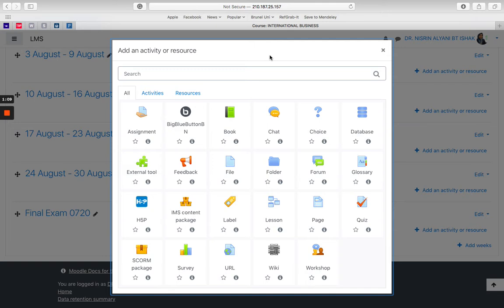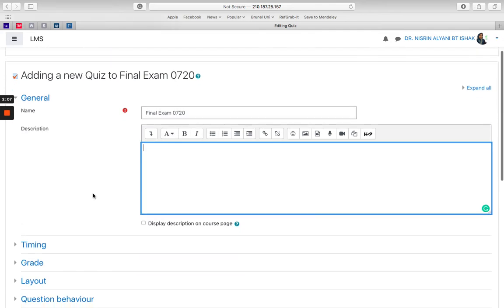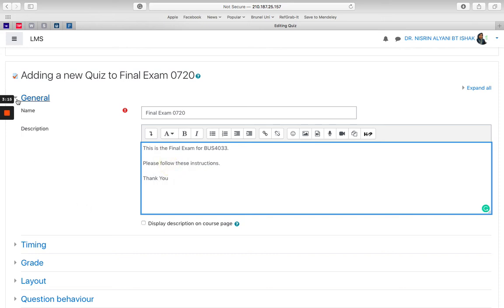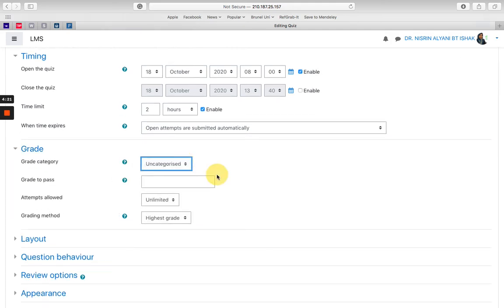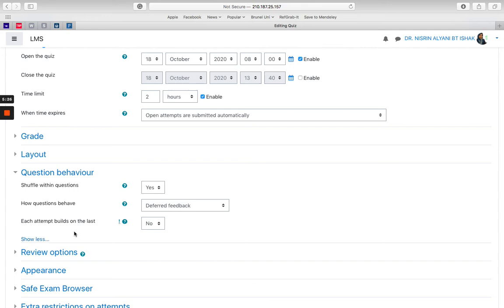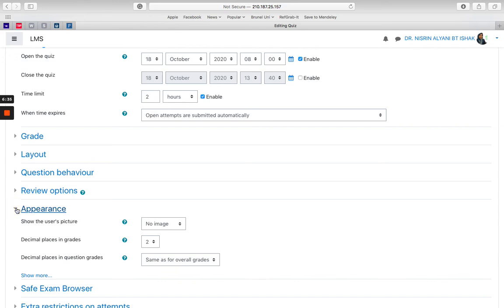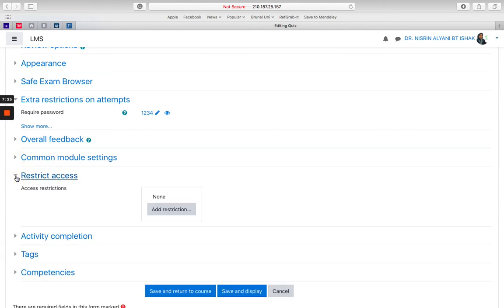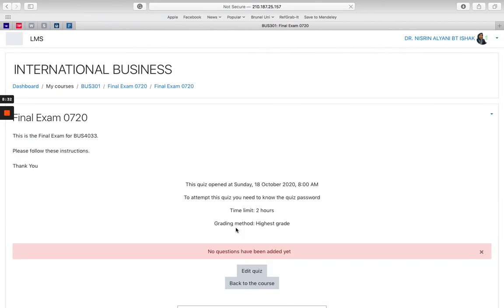LMS 3.0_Final Exam (Part 1)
In this session, we shared to you on how to use LMS for setting up your final exam.